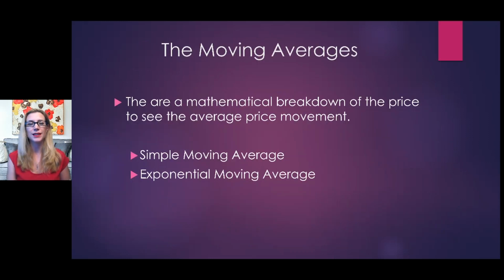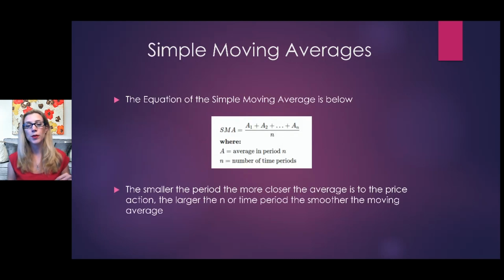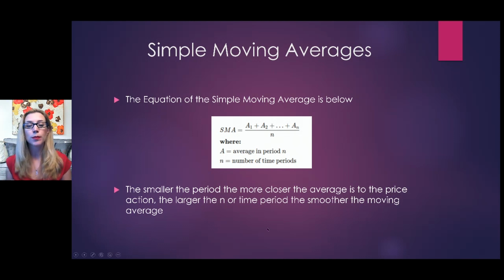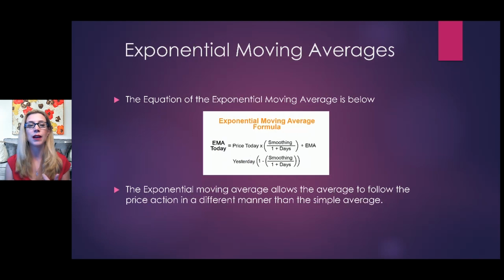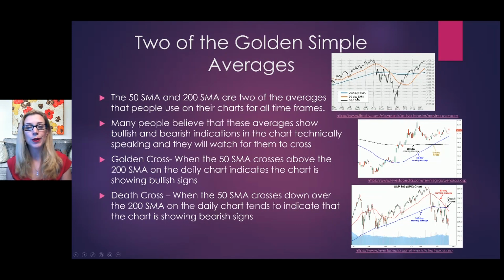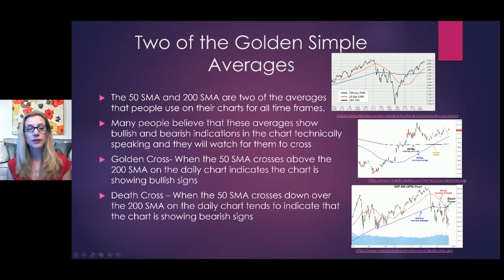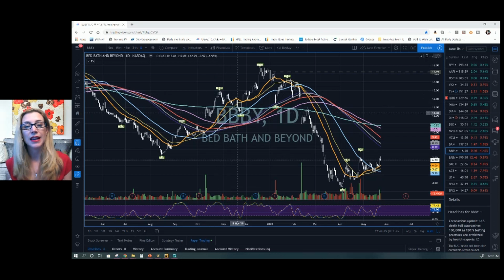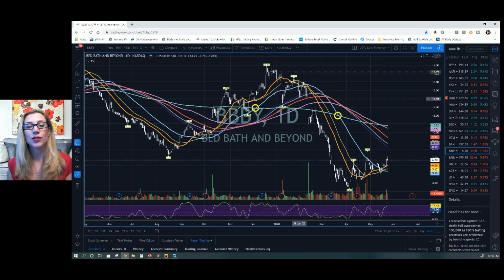Learn To Trade for Beginners - Moving Averages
If you would like to donate for my time in helping

To buy my book about successful female day Traders FMJ Trust Transition Trade

Sign up for Trade Ideas 2 week premium version test drive in May

My book FMJ Trust Transition Trade is now available in ebook, paperback and hardback

I use Trade Ideas for my alerting and scanning of stocks. Four times a year they offer a test drive of their software and the next one will be in August Register here to be informed when you can register.